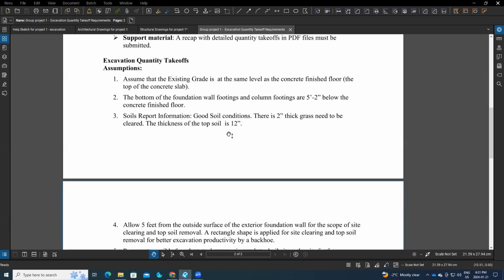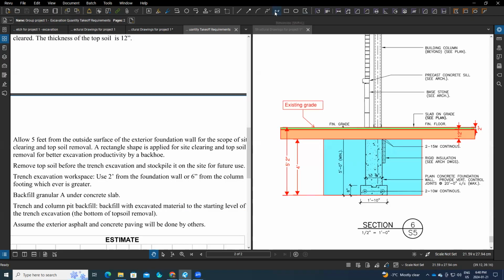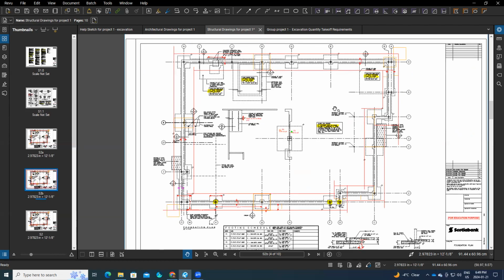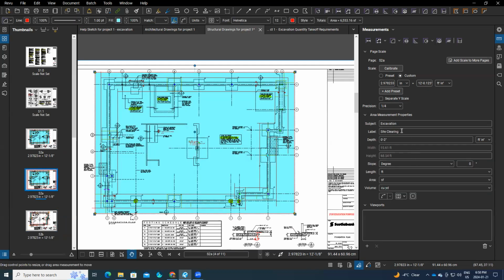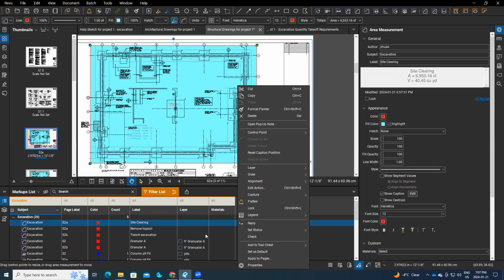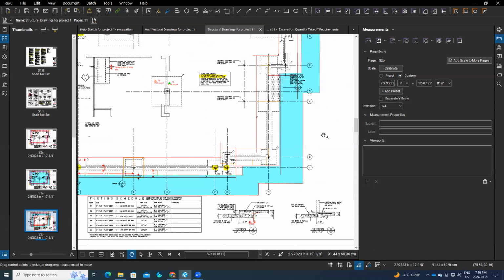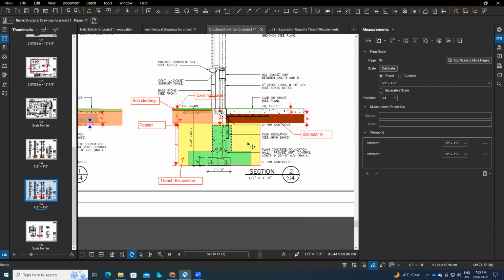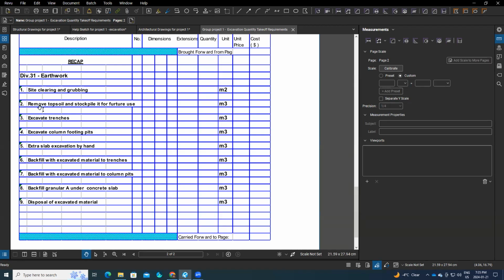3 Excavation Quantity Takeoffs